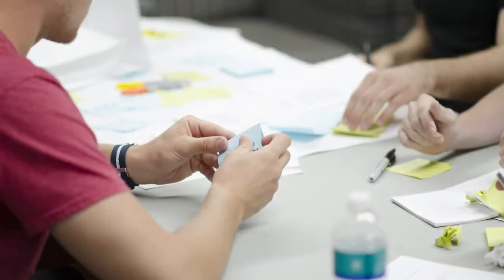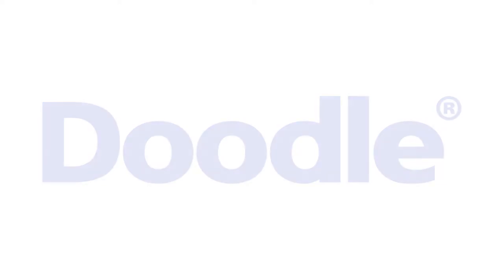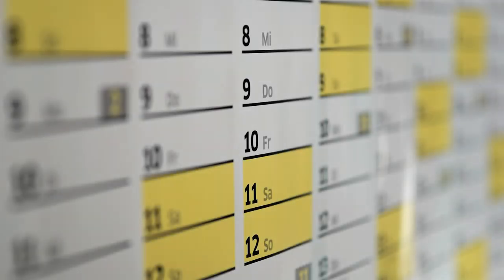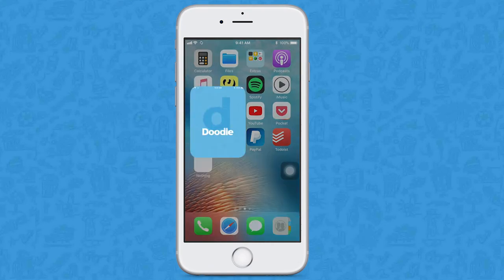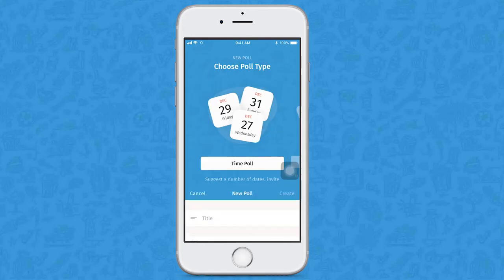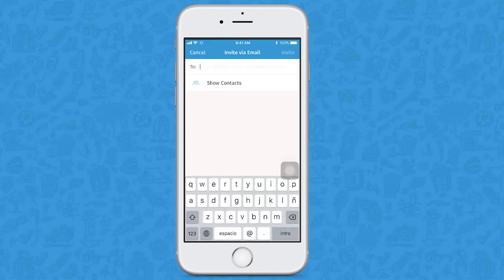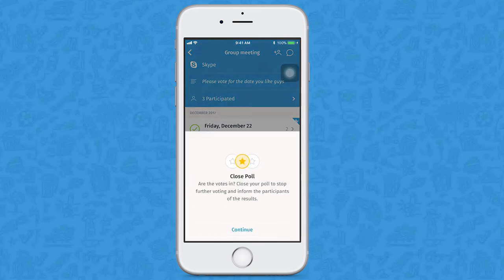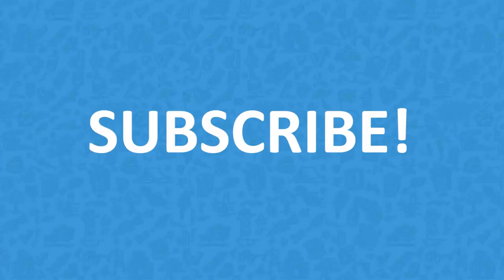Easy Scheduling | DOODLE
BurnToLearn.com

We introduce you to a better and easier way to plan your meetings and events: